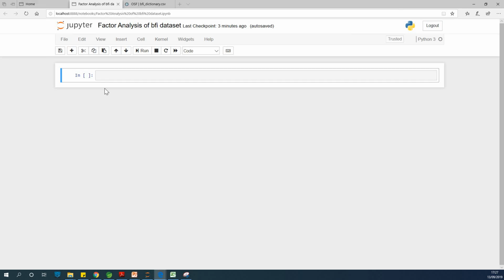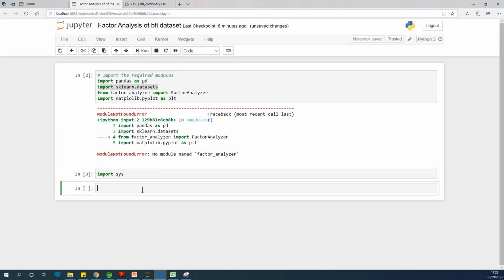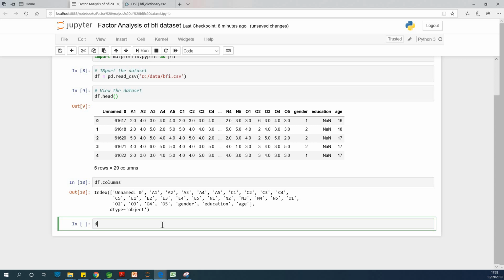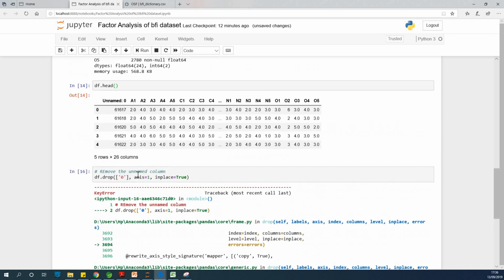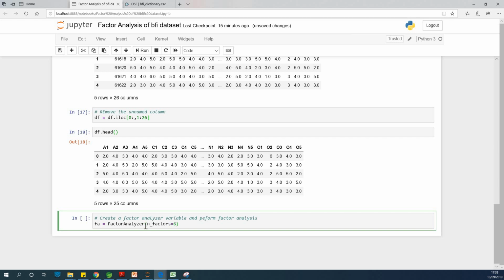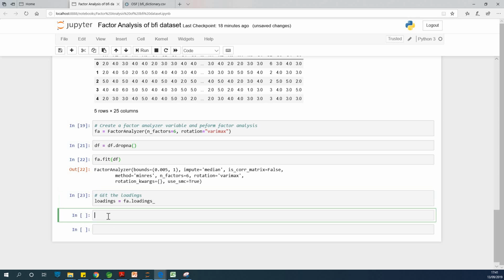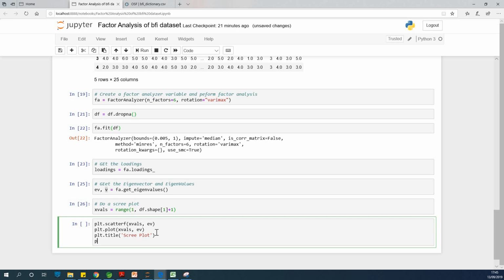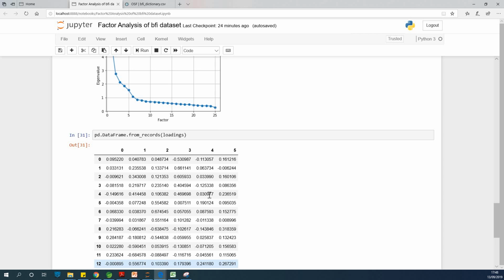How to Perform Factor Analysis in Python(Step by Step)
This video explains How to Perform Factor Analysis in Python(Step by Step) with Jupyter Notebook

Learn How to perform Factor analysis, a very important concept in Machine Learning and Data Science